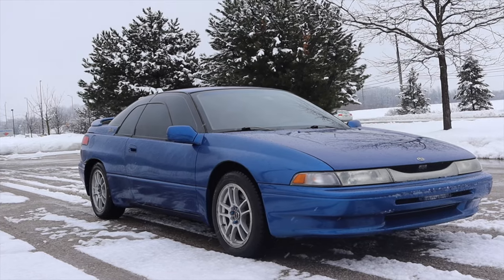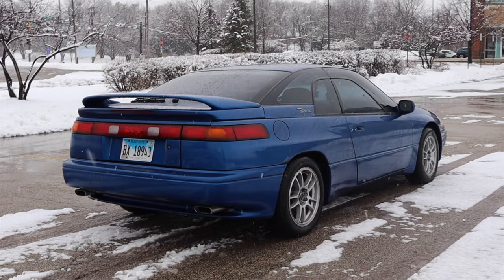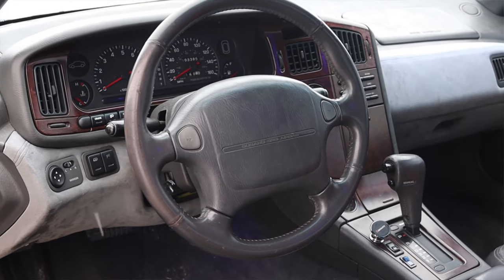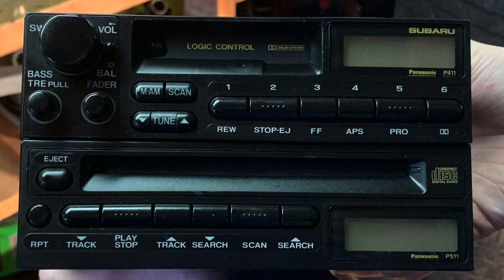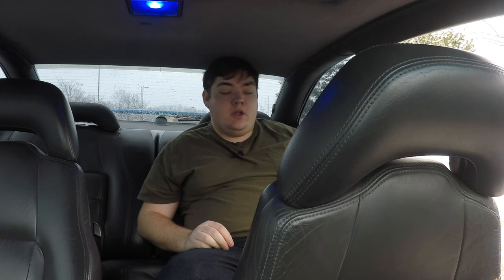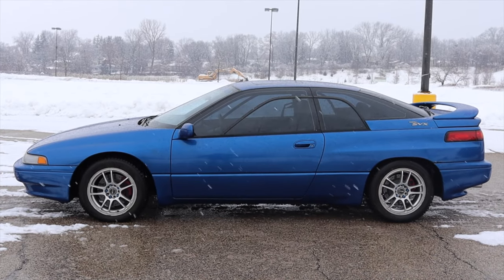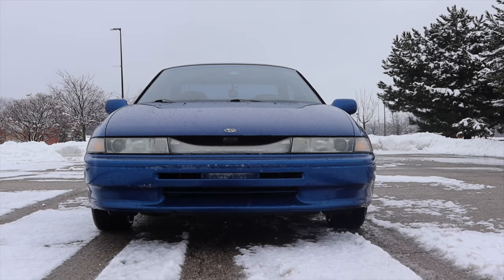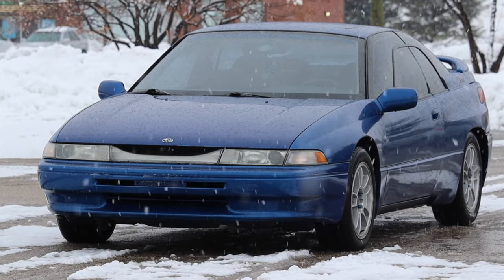1994 Subaru SVX Review - The Weirdest Subaru EVER!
My thoughts on the 1994 Subaru SVX with the 3.3L flat six engine and a 4 speed automatic transmission!